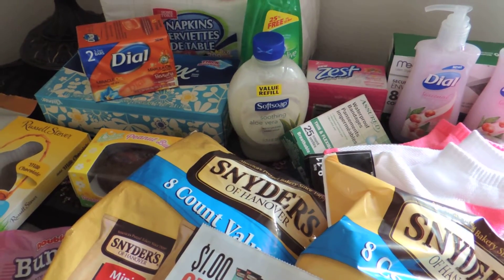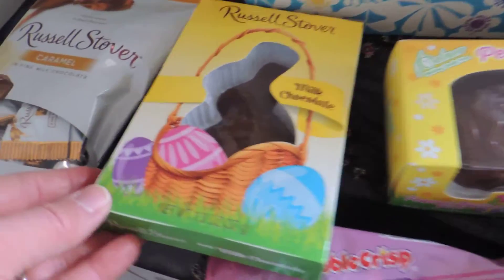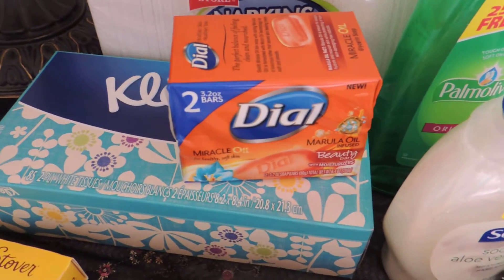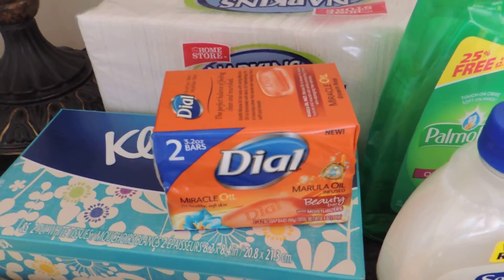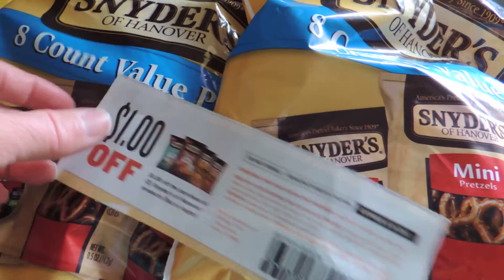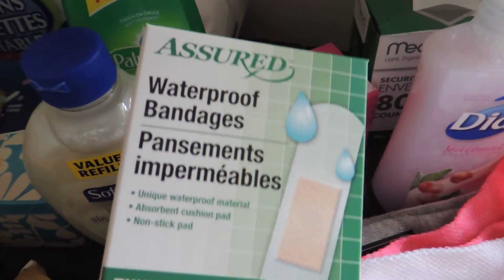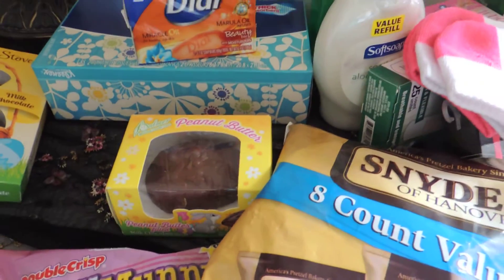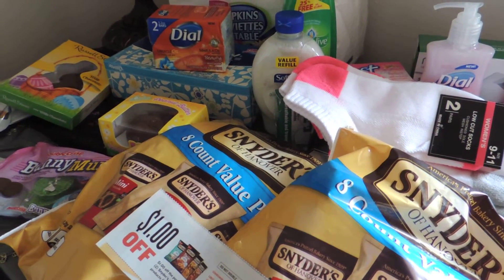Small Dollar Tree Haul, March 2017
Back with more goodies from the Dollar Tree.